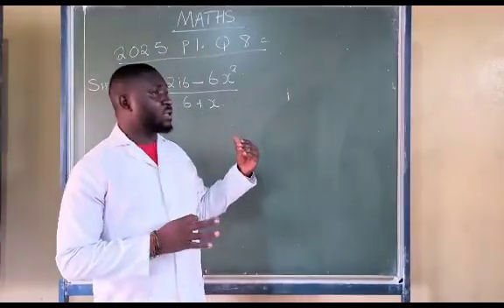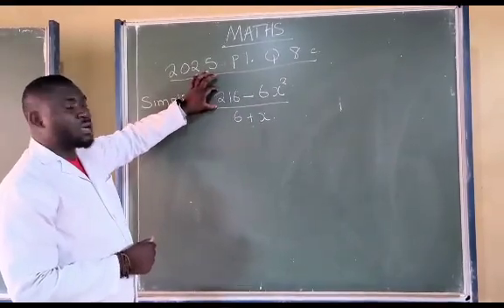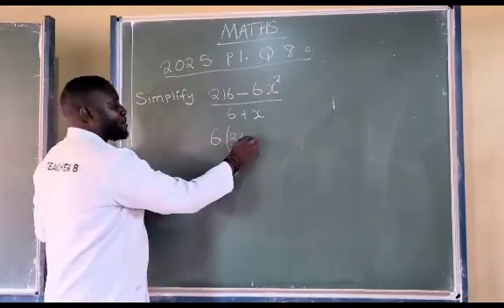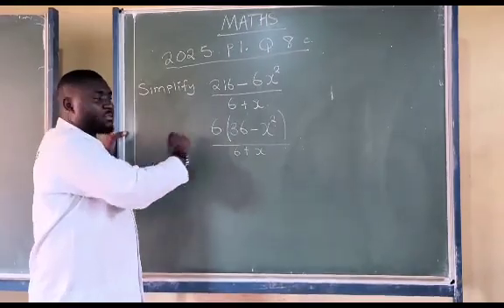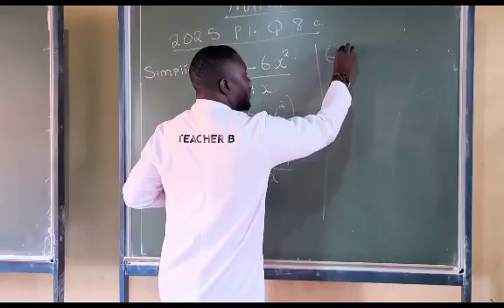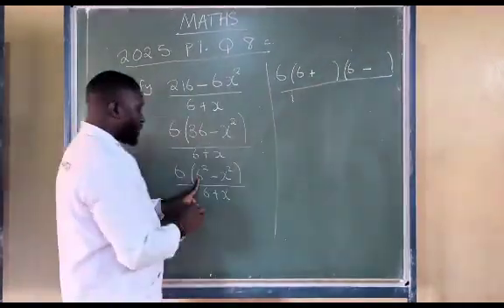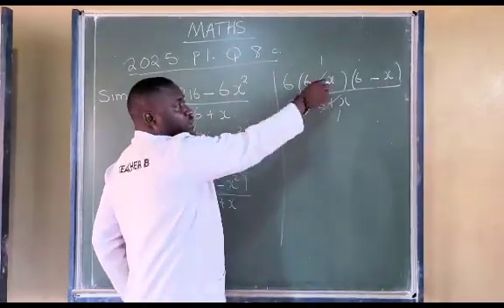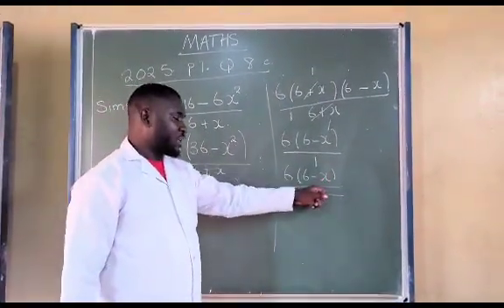Mathematics p2 Algebra 2025